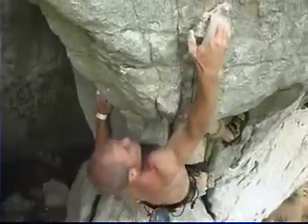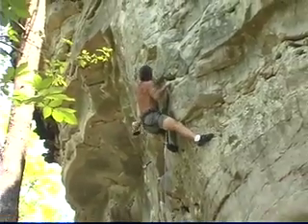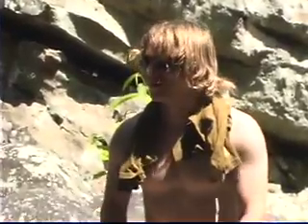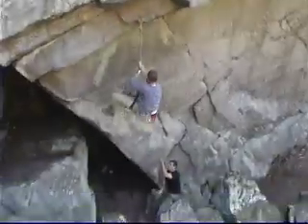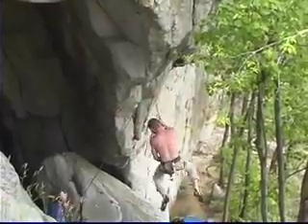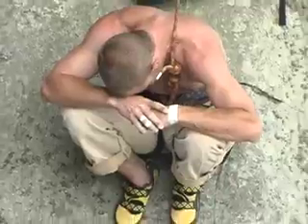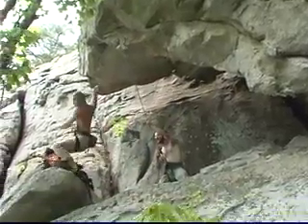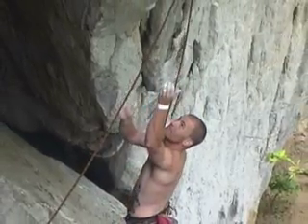SandRock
Climbers unite against trash! Rob Dodson gives beta on classic Dreamscape and Kelly Dalton gets a first accent on project. Production done by John Hosemann and Greg Berry